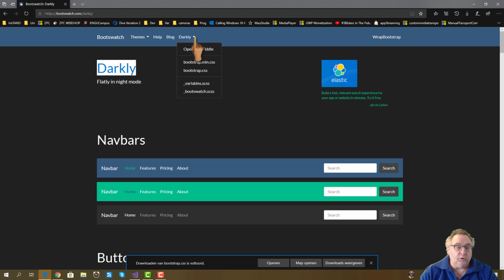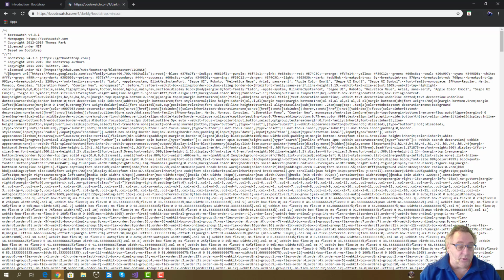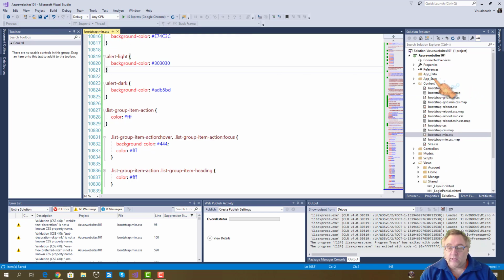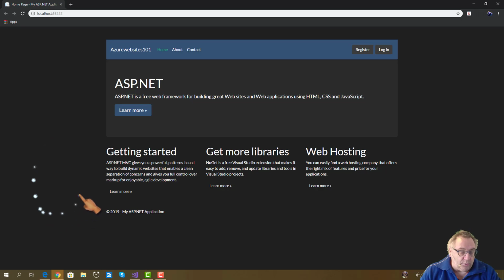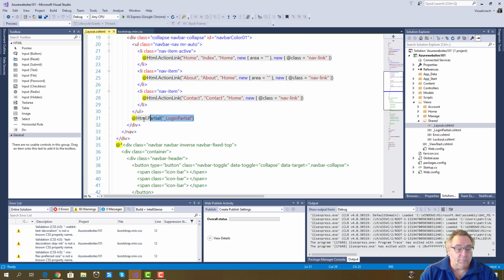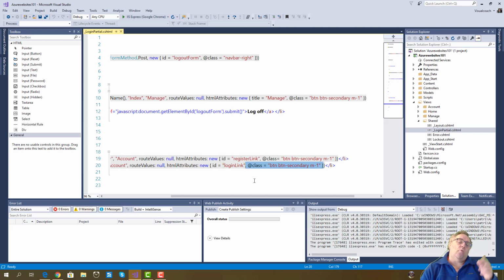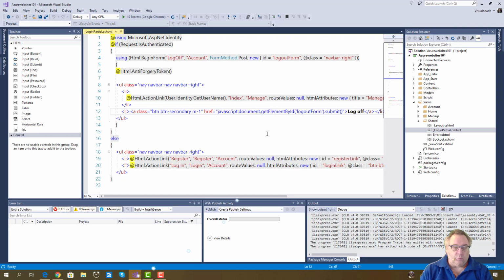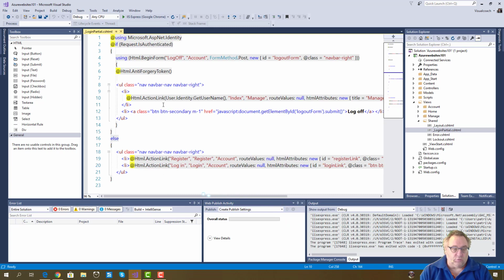Bootstrap 4: Fix the _loginpartial links in the menu - Azurewebsites 101 - part 5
Fixing buttons in bootstrap 4 is needed. Be aware of the changes between bootstrap 3 and 4. Go at it the easy way!